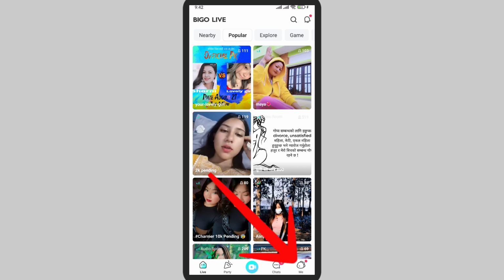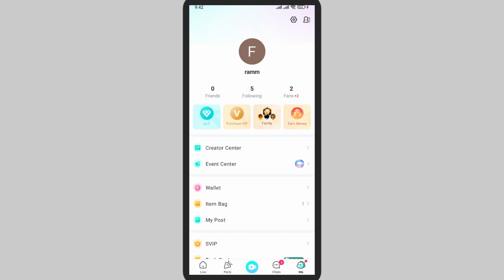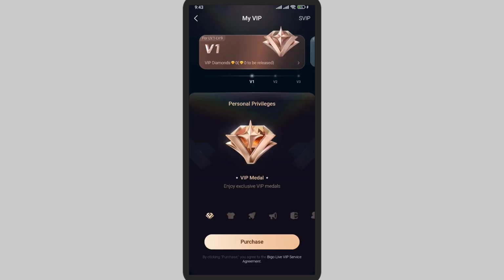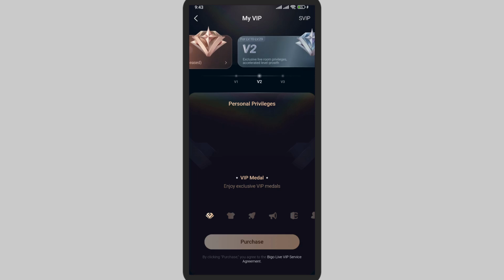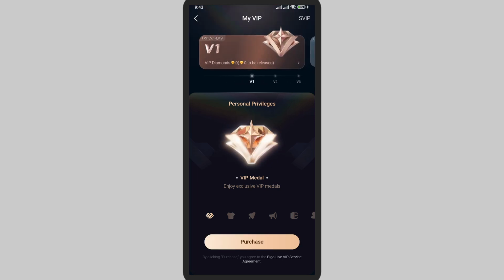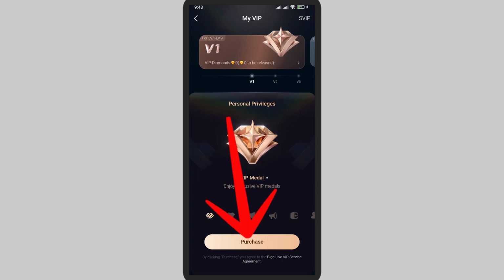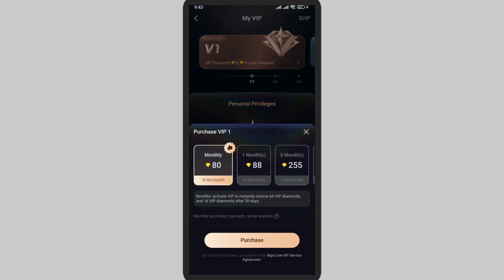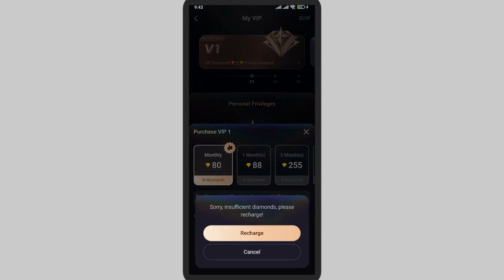How to Purchase Vip in Bigo Live 2025?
Want to know how to purchase VIP in Bigo Live? In this video, we’ll guide you step by step on how to buy VIP membership in Bigo Live to unlock exclusive features, badges, and privileges while streaming or chatting. We’ll show you how to access the VIP section, select a plan, make a secure payment, and enjoy VIP benefits instantly on mobile or tablet devices. Whether you’re a casual user or a frequent streamer, becoming a VIP enhances your Bigo Live experience.